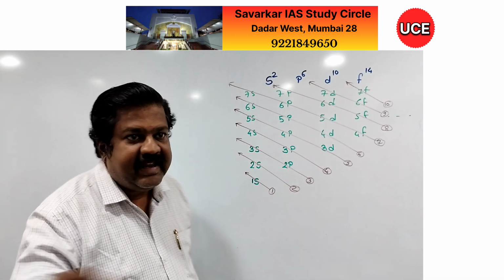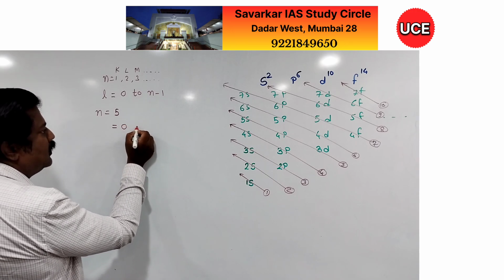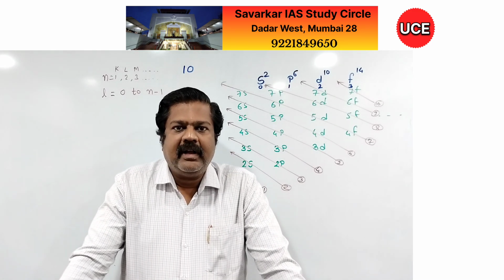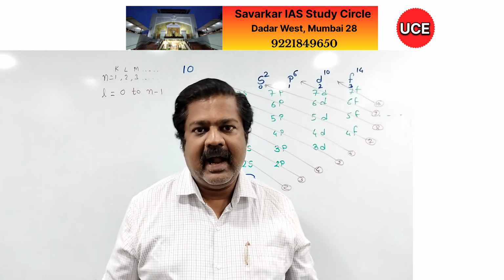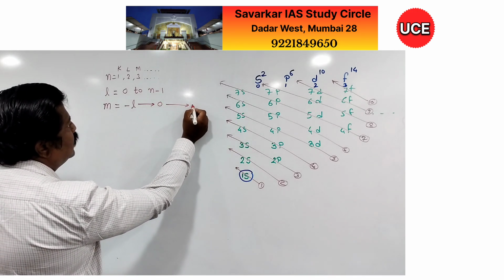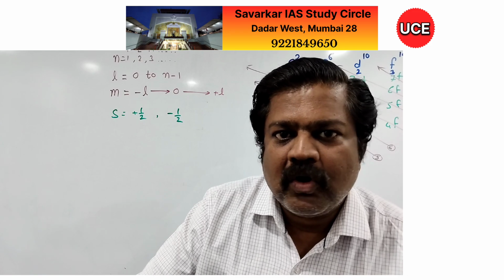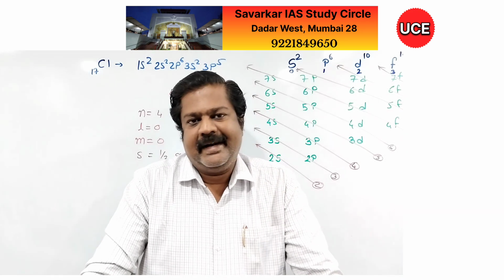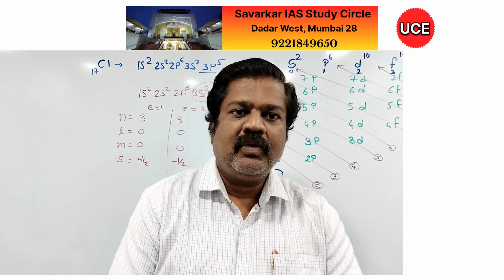Atomic structure lecture 2| Part 3, Quantum numbers